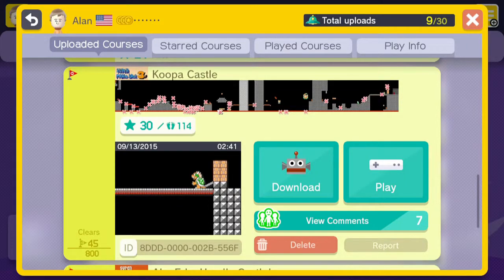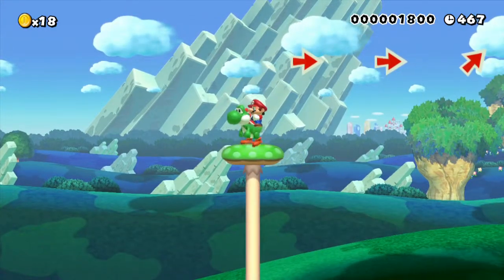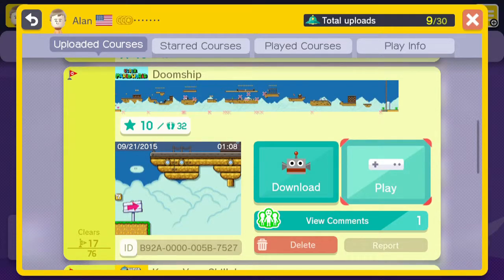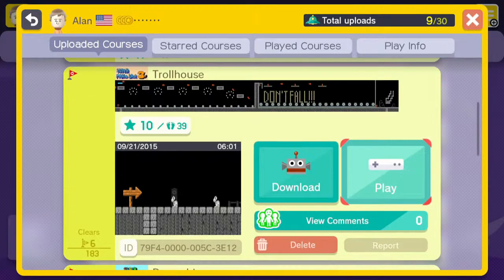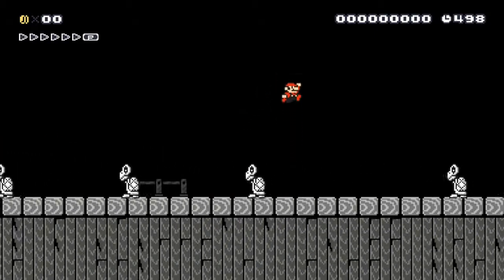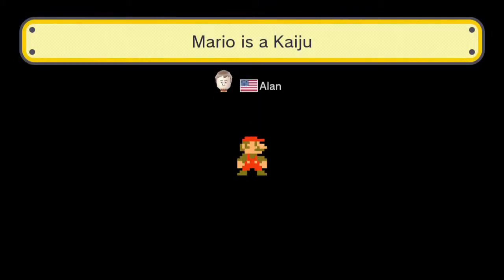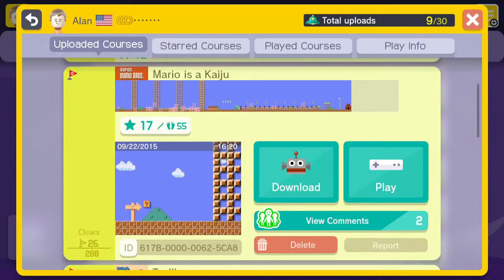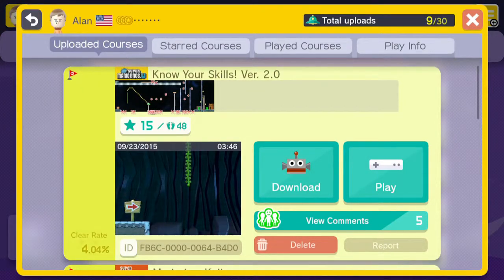Super Mario Maker- Dissecting My Levels Part 2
Welcome to part two of the dissection of my levels! Enjoy all the secrets!